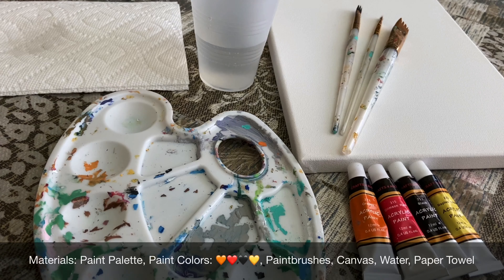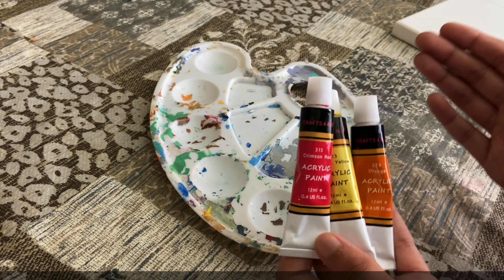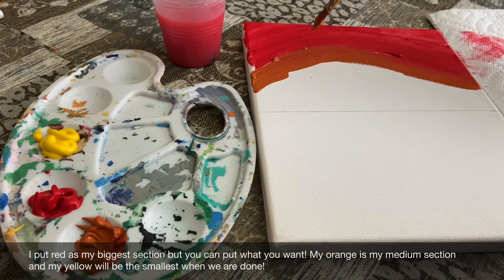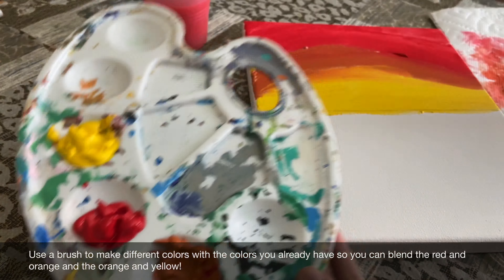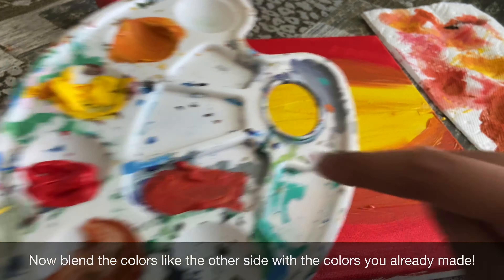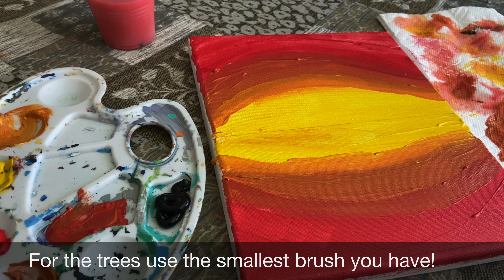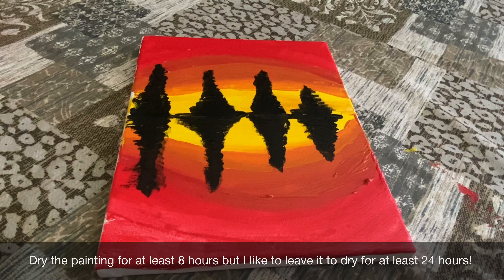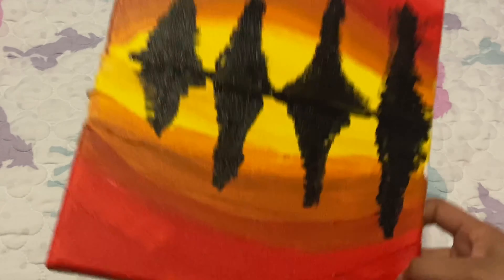Acrylic Sunset Reflection Painting for Beginners / Z's Thang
Today I am going to teach you guys how to paint a acrylic sunset reflection painting for beginners. This tutorial is a great painting to do when your bored or whenever you want to paint. All the supplies you need to paint this are the simple ones I have lying around at home. There are also modification supplies if you don't have the supplies I am using. Supplies: Paint Palette (Modification: Paper Plate), Paintbrushes, Paint, Canvas (You can use a paper, but it won't give the look of a reflection),  Paper Towel (Anything you have to wipe your brush when it is wet), and a cup of water! I hope you guys enjoy this video!